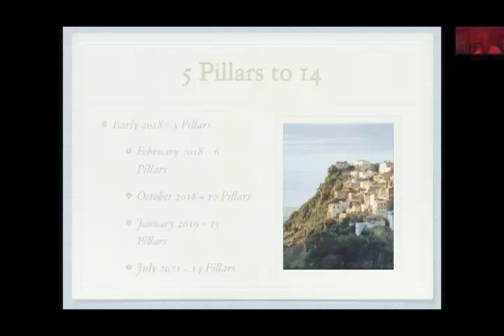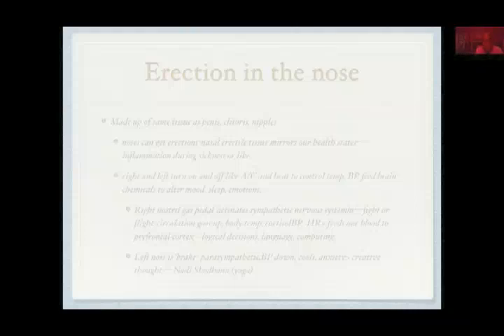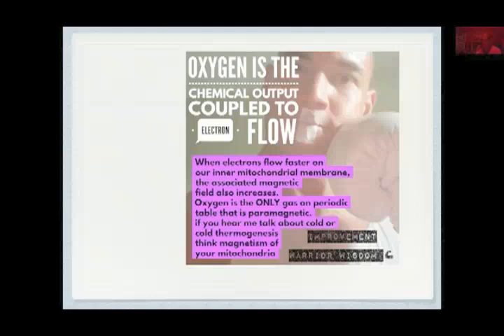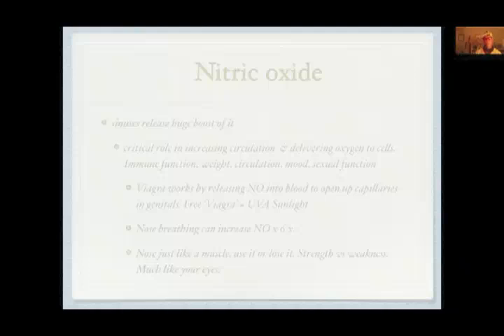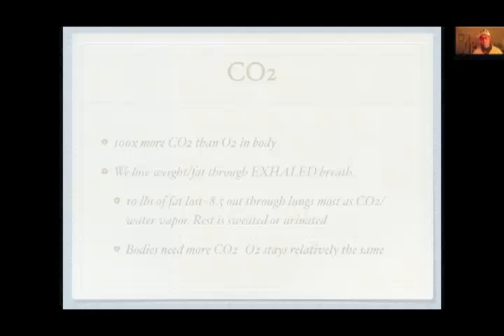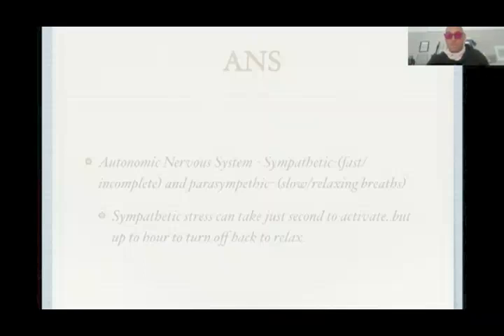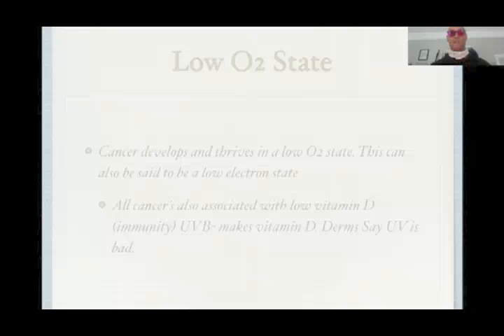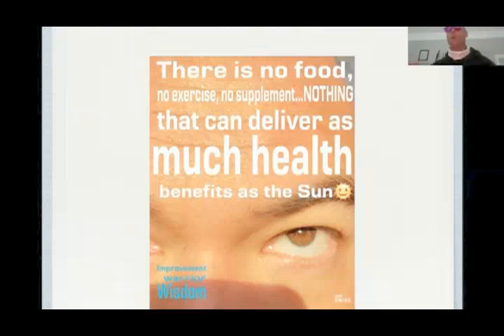BREATH- 14th Pillars of Health (WEBINAR)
You will need to create a profile if you have never been on our Member Portal.

BREATH- The 14th Pillar of Health (WEBINAR)

13 Pillars of Health to 14 Pillars of Health
14 pillars of Health

1.Circadian Biology
2. Breathing
3. Mindset
4. Light
5. Water
6. Magnetism
7. EMF
8.Sleep
9. Nutrition
10. Stress
11. Fitness/Movement
12. Rest/Recovery/Regenration
13. Sitting
14. Posture

Breath-14 Pillars of Health Webinar was released for Improvement Warrior University in September 2021.

It moved in to the #2 position, pushing everything except for Circadian Biology down one. Everything ties together but without breathing, and proper breathing, then everything in regards to our health falls apart.

The original Breathing webinar is free, the additional Improvement Warrior Prana (aka breathing practice videos) will be available for purchase The goal is to keep adding new breathing techniques for years to come.

Highlights from the Webinar:

-Why Breathing is so high on the 14 Pillars List
-Why Magnetism is the Father of the 3-legged Stool of Nature
-Who are the worst breathers and why
-How mouth breathing destroys our mitochondria and our facial structure
-Why collagen is so important for breathing and overall health
-Why we are not supposed to be thirsty/hungry or pee while we sleep and how to stop it if you are
-Easiest way to tell that disease is coming for you
-Nose anatomy & how it affects our nervous system
-Why snoring ANY amount is BAD and how to fix it
-How to stand/sit for optimal breathing
-Why melatonin and leptin is the most important hormones for health
-Nasal breathing Exercising vs. Mouth breathing exercising.
-Best test for exercise performance
-Why you need to tape your mouth while you sleep
-Why DHA is the most important substance for our mitochondria, oxygen, and our electric potential within the brain.
-REAL #1 cause of cavities
-How Nitric Oxide helps our breathing and health
-#1 indicator for life expectancy (not what you think)
-Is CO2 more important than oxygen?
-Why training CO2 is important for normal people to elite athletes
-How we actually "burn" fat
-How your body structures water and why fluoride is so devestating to this process
-the actual path oxygen takes in your body
-Why supplemental oxygen is bad
-The "MOST" important hormone??
-Why you never should take fish oil
-The Optimal Breathing pattern
-The Wim Hof Method- the benefits, but also why you should not do it everyday
-A Wim Hof guided session included (video on webinar page)
-What is ujiyya breathing (video below)
-Cancer and breathing
-The thing we have that proves to eye and skin docs the sun is NOT bad for us
-The best 'doctor' you are not listening to
-Why Yoga today is dead wrong
-How to yawn and cough from this day forward
-Bad attitude is a disease
-Why there is never a biggest loser reunion.

For my 'store' of things I use, recommend for my journey to optimal with light, emf, food, exercise, supplements, books, etc. check out the web